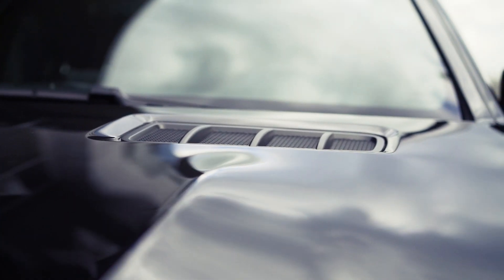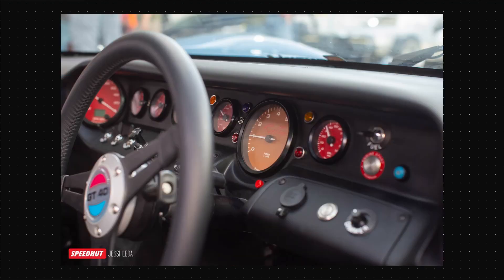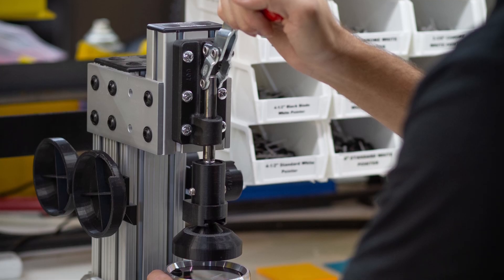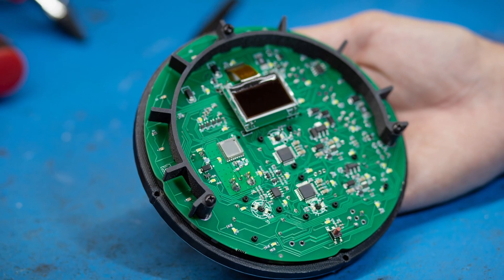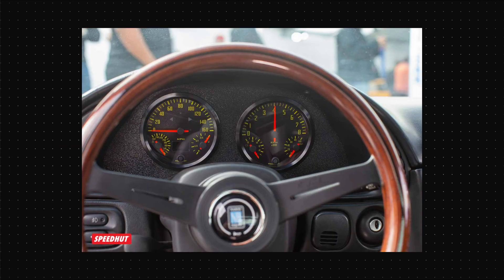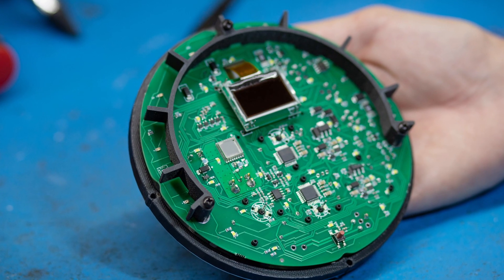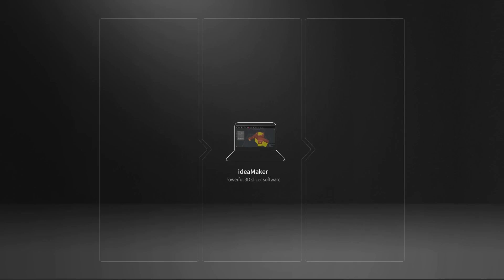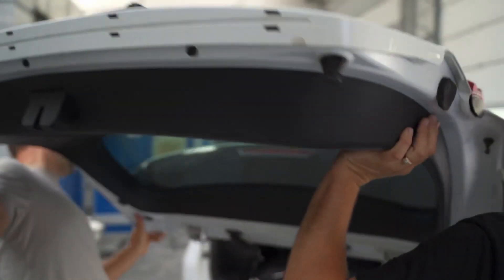Speedhut's Automotive Innovation with Jigs and Fixtures Crafted using Raise3D Printers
When it comes to revolutionizing the automotive industry with aftermarket gauges, one company stands out: Speedhut. With high-end components and cutting-edge manufacturing processes, their company is all about supporting gauge customization and handing the controls off to the everyday driver.

The heart of their innovation lies in Raise3D 3D printers, which have transformed the way Speedhut engineers develop and produce their high-quality gauges, from prototyping to assembly.